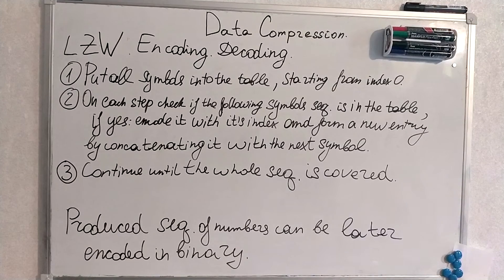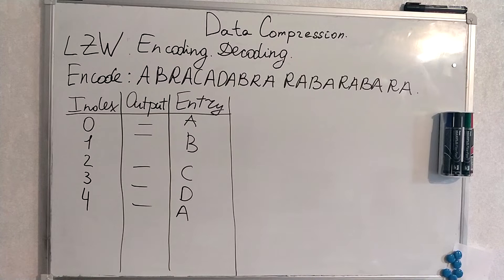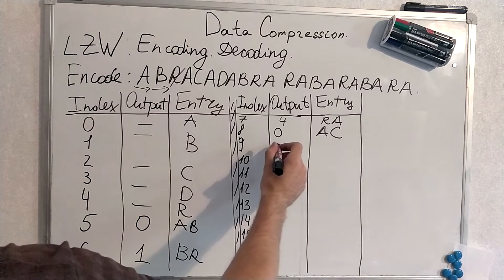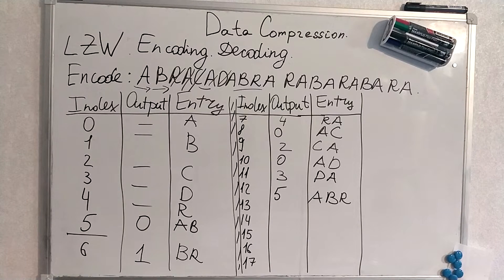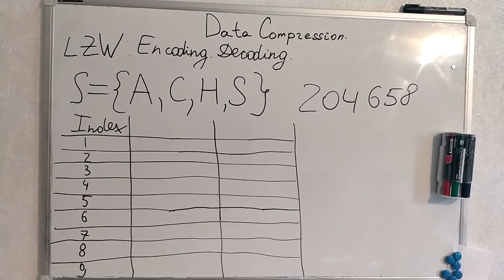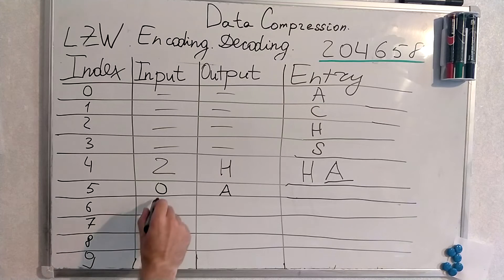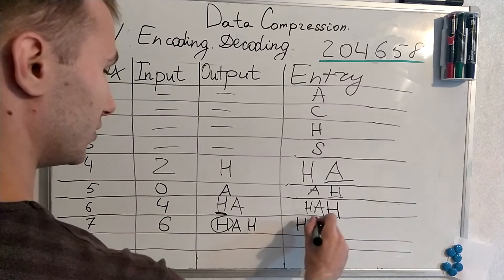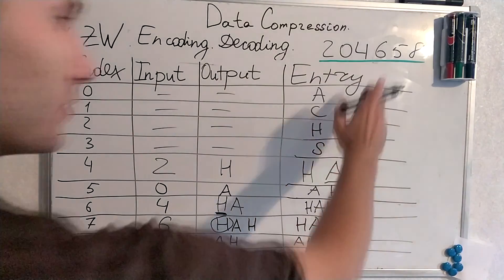20. LZW encoding and decoding with examples.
Coding with dictionaries LZW algorithm with examples.